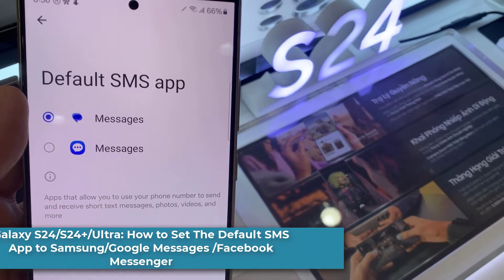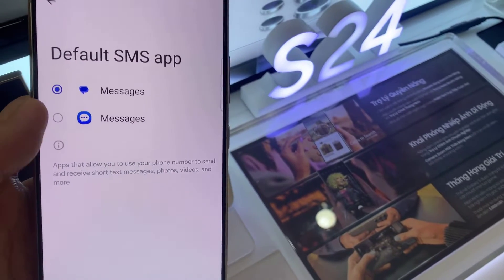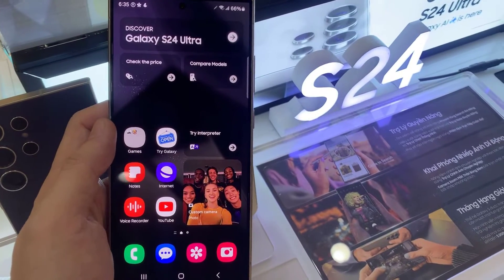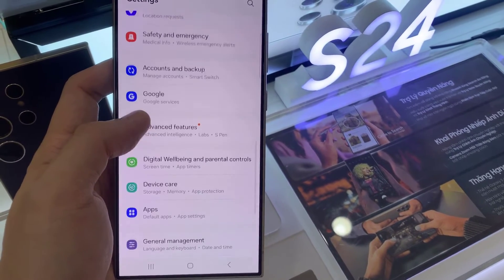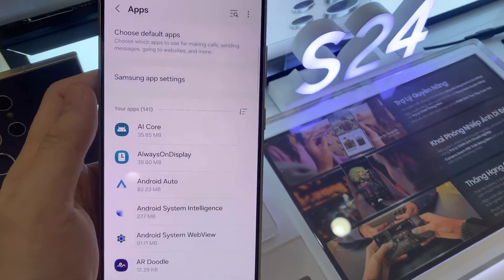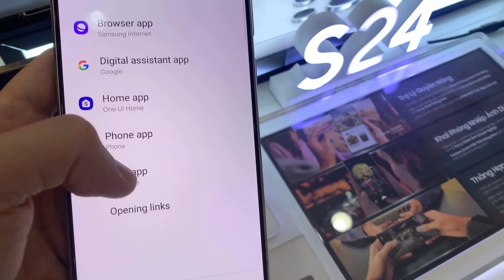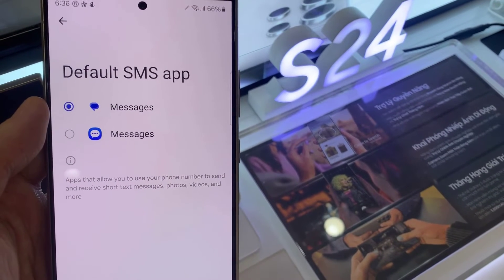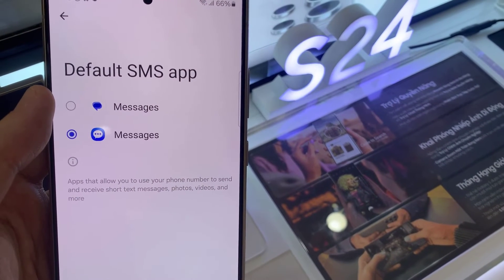Galaxy S24/S24+/Ultra: How to Set The Default SMS App to Samsung/Google Messages /Facebook Messenger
Learn how you can set the Default SMS App to Samsung/Google Messages or Facebook Messenger on the Galaxy S24/S24+/S24 Ultra.